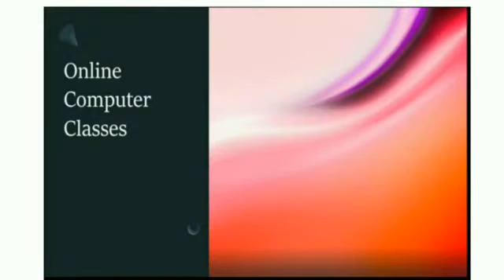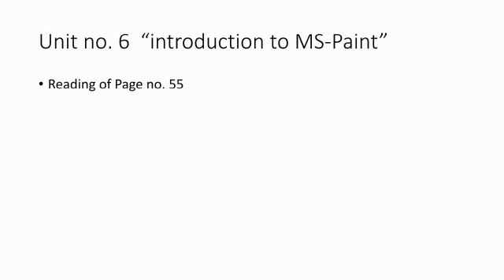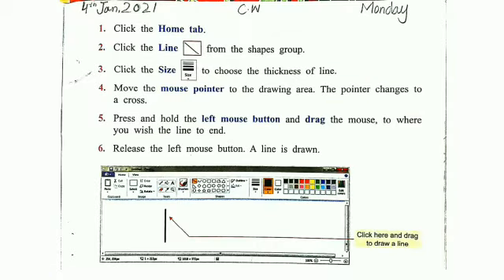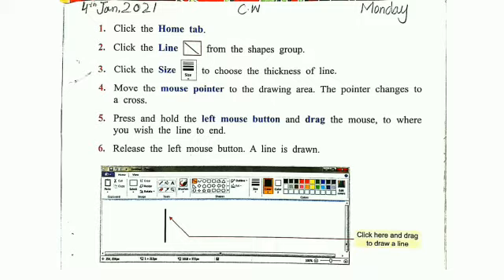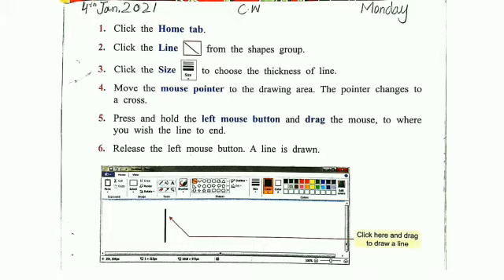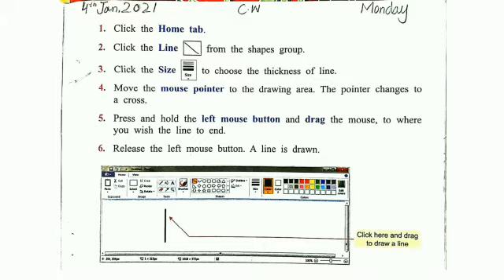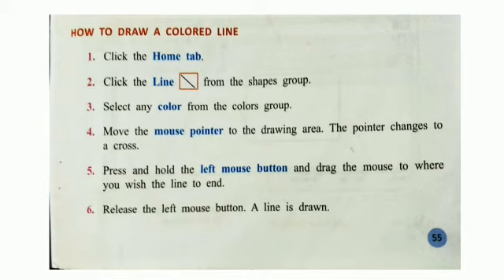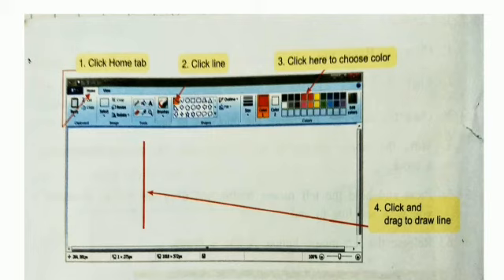Class 2, computer unit #6 "Introduction to MS-Paint", 4th January 2021